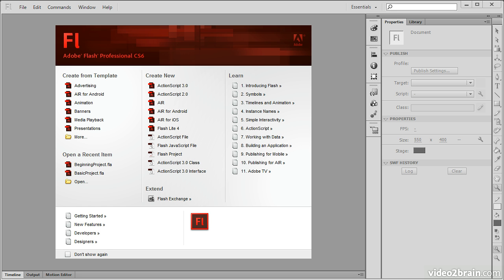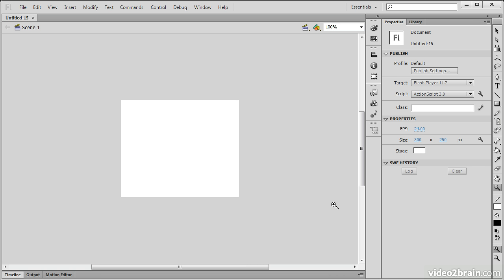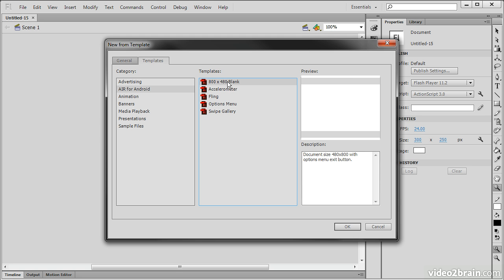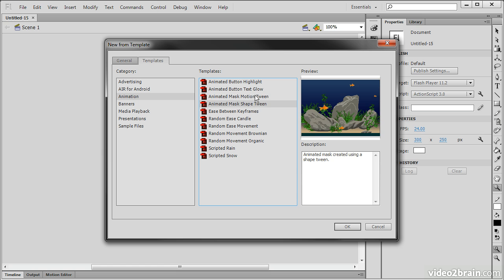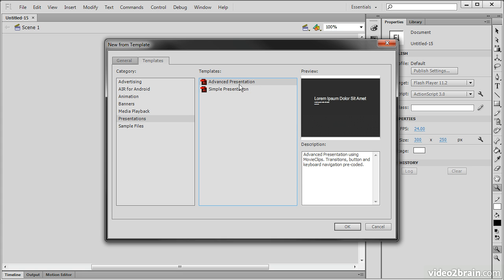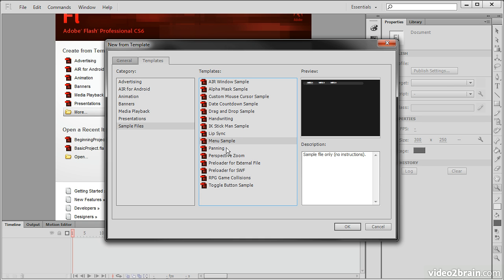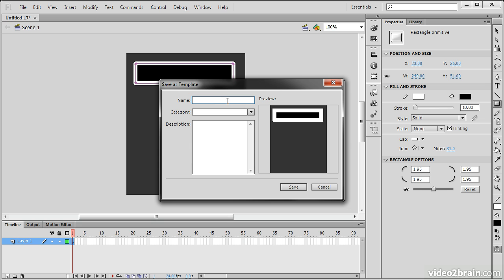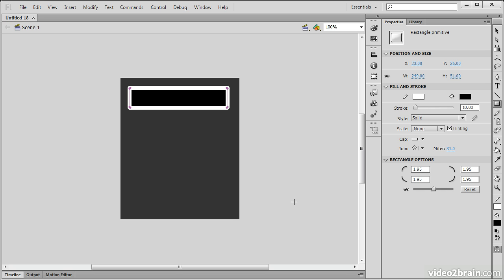32 Adobe Flash Tutorials